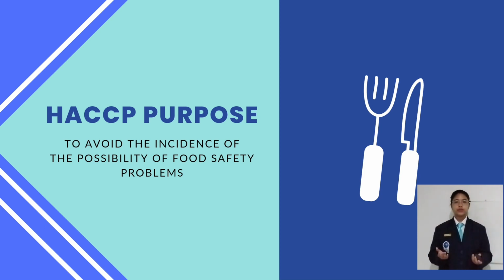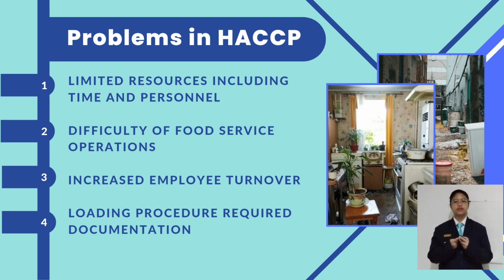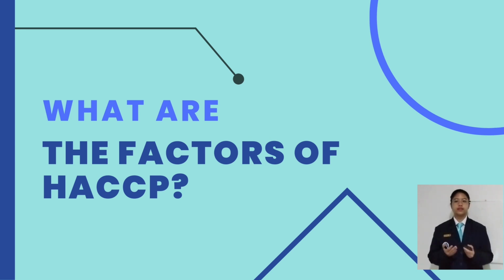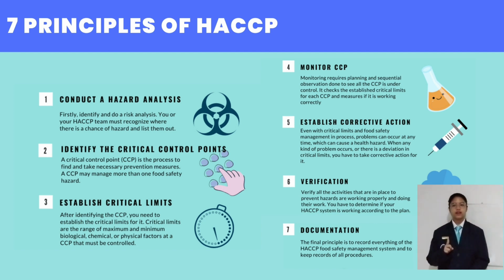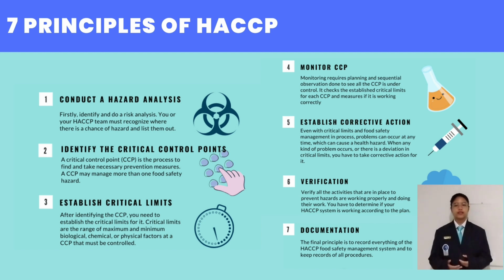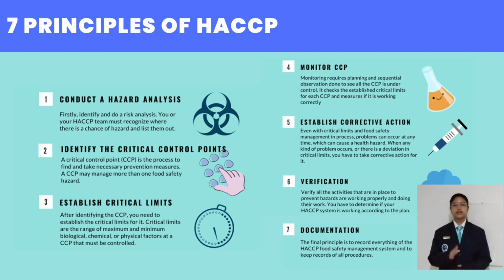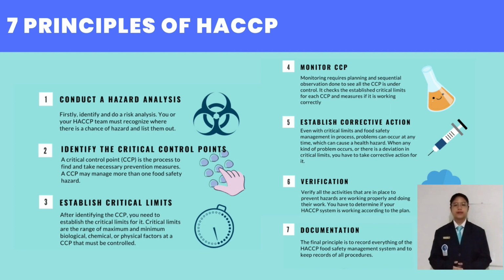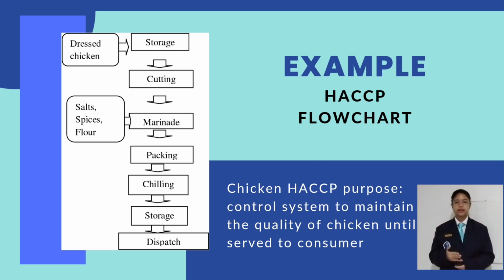FiraSefirnaAnanda 00000077869 HO456 A UAS1